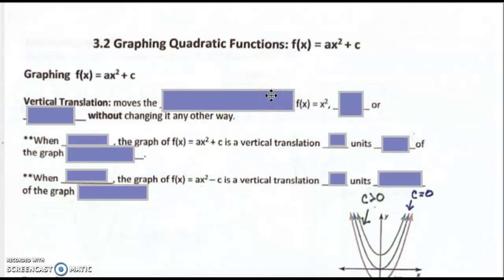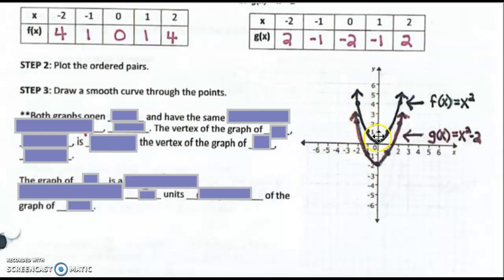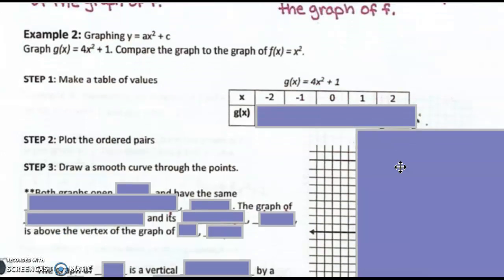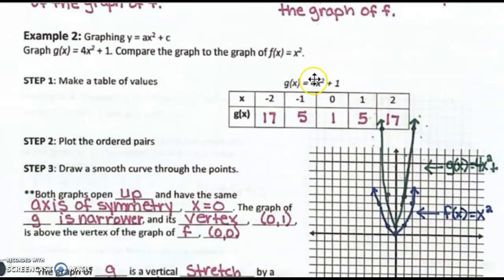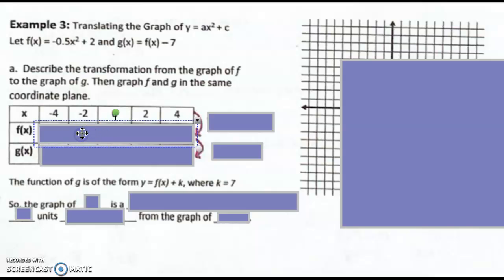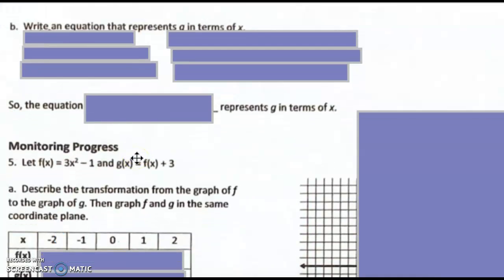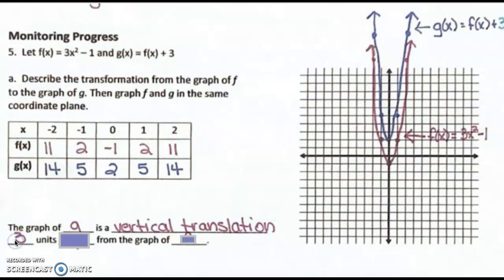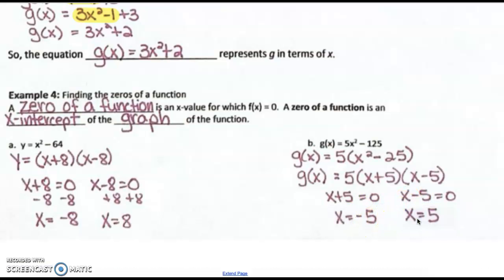3.2 Math II Notes